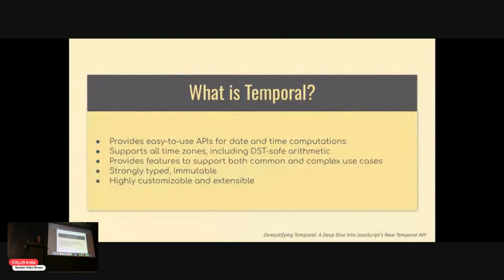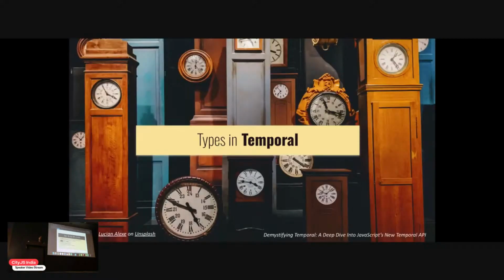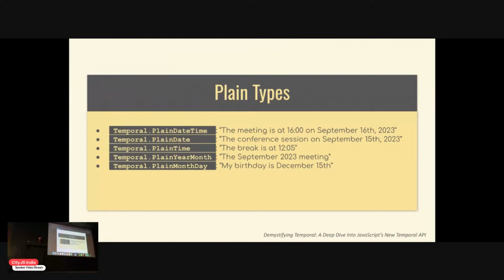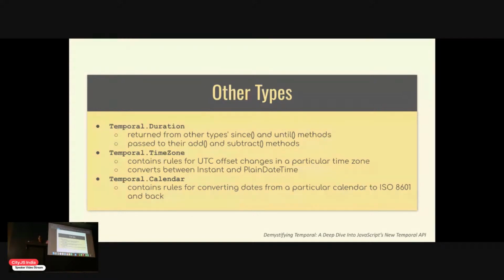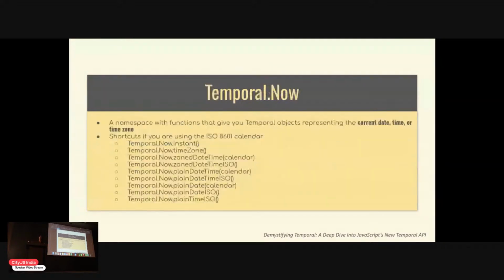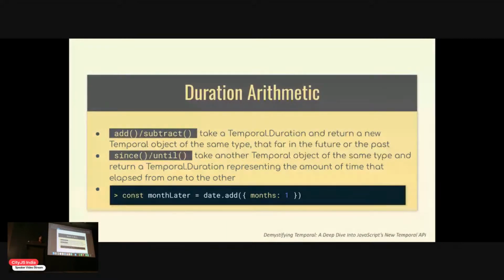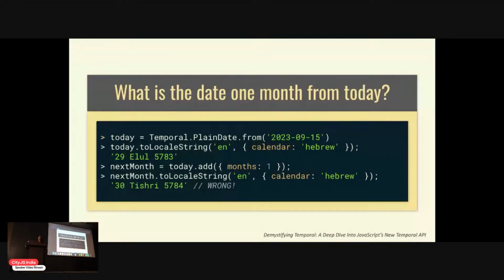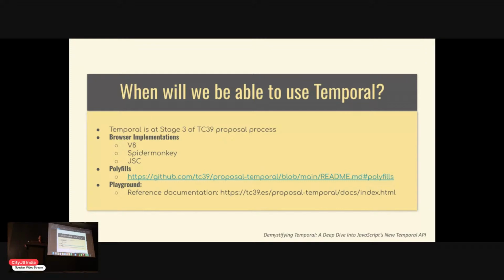Demystifying Temporal: A Deep Dive into JavaScript New Temporal API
This talk covers fundamental principles that drive Temporal's functionality, including essential concepts like immutable objects, extended range and precision, and improved time zone support. It also provides details about all different data types you can find in the API, when and how to use them,
and essentially sets the stage for seamless integration of Temporal into your codebase.